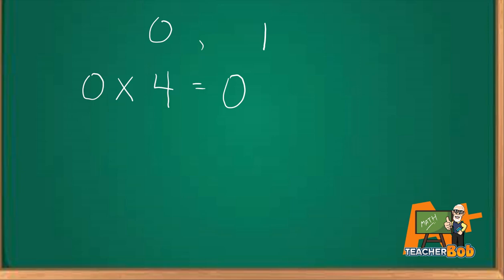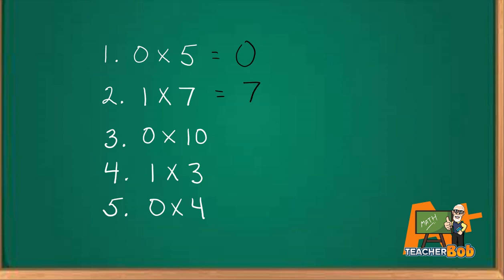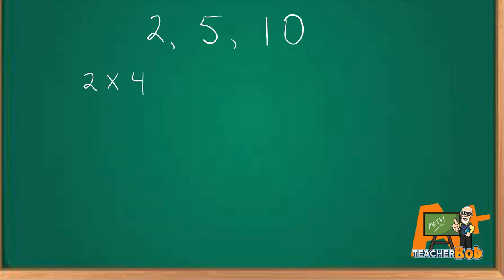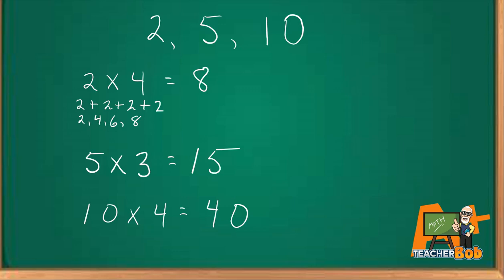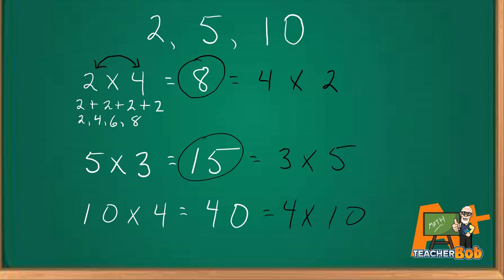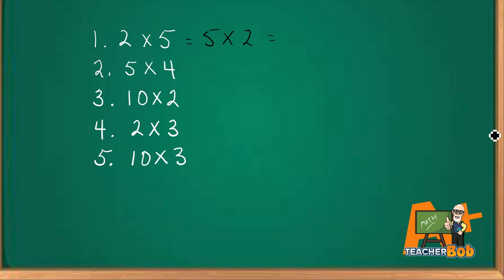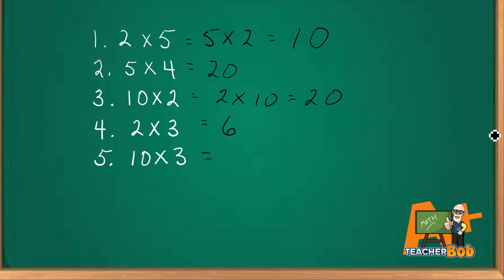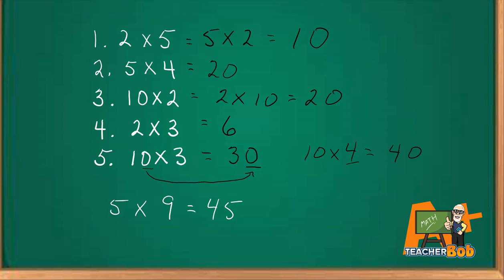Multiplication Basics – Catch‑Up for Older Students (Lesson Preview) Teacher Bob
This preview lesson introduces multiplication in a clear, confidence-building way—perfect for older students who need to catch up, and equally helpful for younger learners who want a strong foundation. In this video, Teacher Bob explains what multiplication really means, how basic facts connect, and how to build fluency without stress or memorization pressure.

This preview is part of my full self-paced Multiplication Catch-Up course, designed especially for older students who missed key skills the first time around. The lessons are calm, supportive, and structured to rebuild confidence step by step.

Thousands of students have learned math with Teacher Bob’s supportive, confidence-building approach. If your child struggles with multiplication facts, avoids math because it feels overwhelming, or needs a clearer path to fluency, this course is designed to help.

What students learn in this preview:
• What multiplication represents
• How repeated addition connects to multiplication
• How to understand and visualize basic facts
• Why patterns make facts easier to remember
• How to build confidence before moving to larger numbers

Perfect for:
• Older students catching up on foundational skills
• Students who struggle with multiplication facts
• Younger learners who want a clear introduction
• Homeschool families
• Anyone who needs multiplication explained calmly and clearly